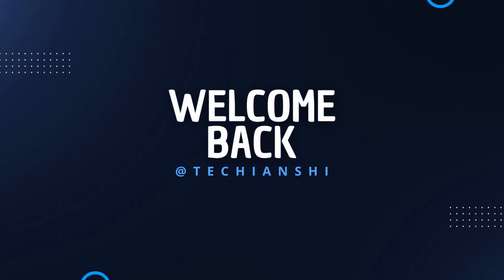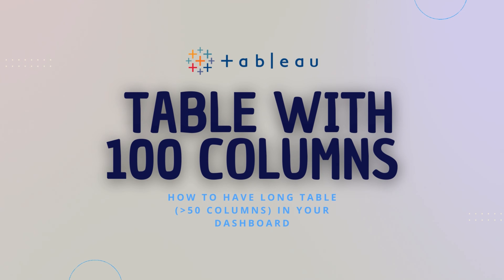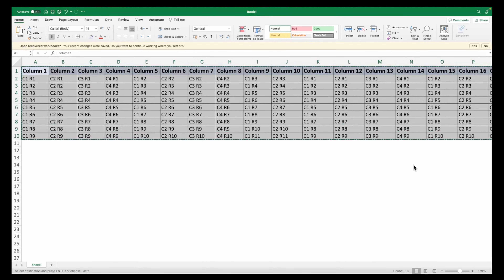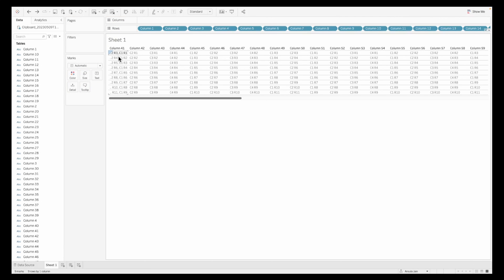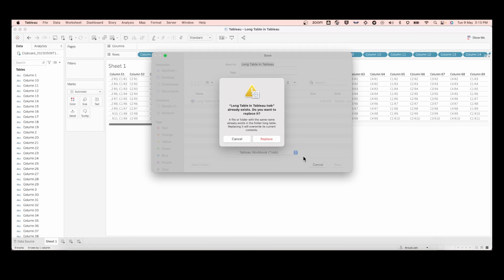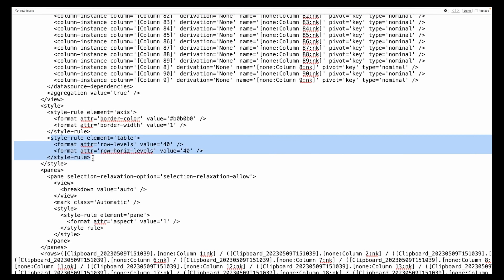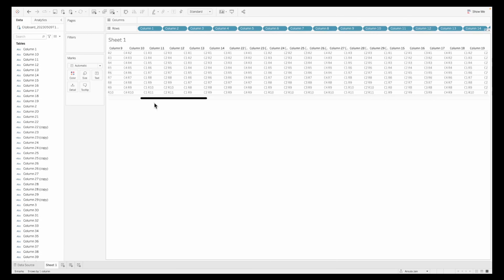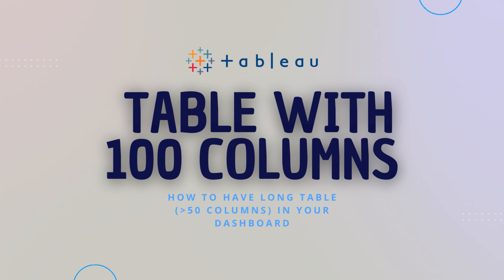How to add more than 50 columns to a Tableau Table | Long Table in Tableau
HI
New video on how to add more than 50 columns to a Tableau table and have a really long table as you wish in tableau without any limitations
Try this and let me know your feedback!!